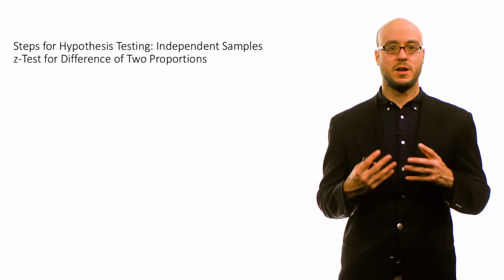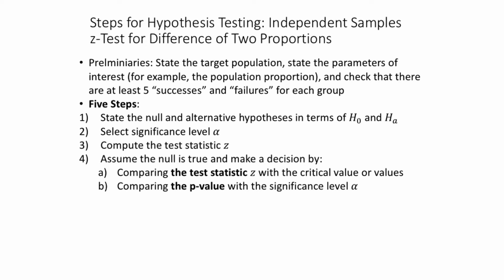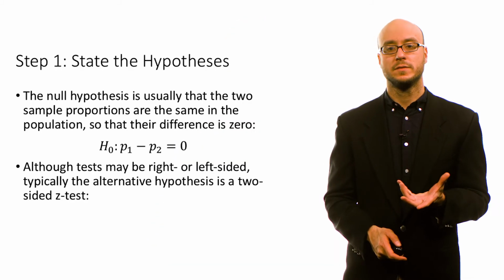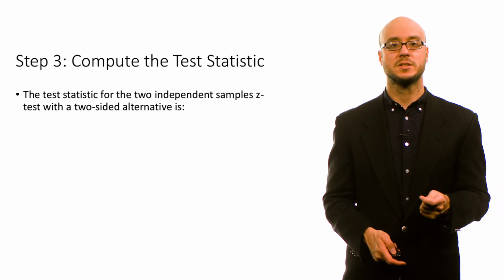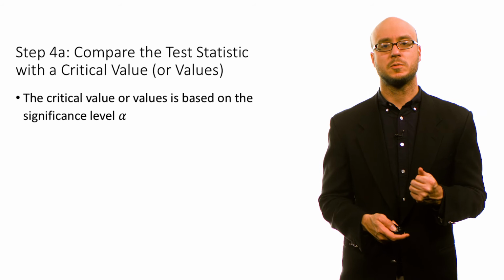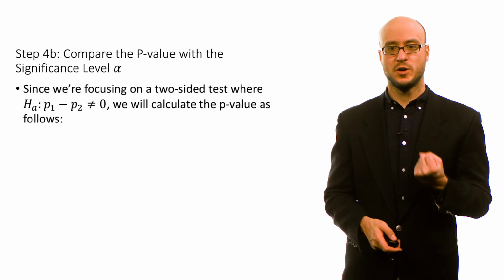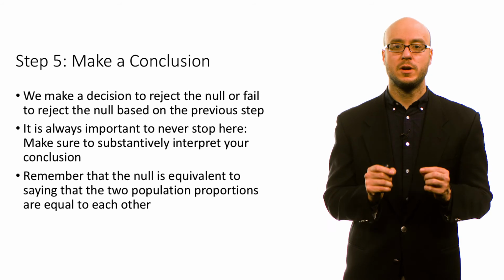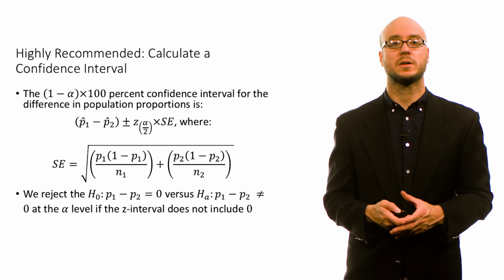STATE100 SP16 24571 WEEK 10 PART 3 TOPIC 2 KE